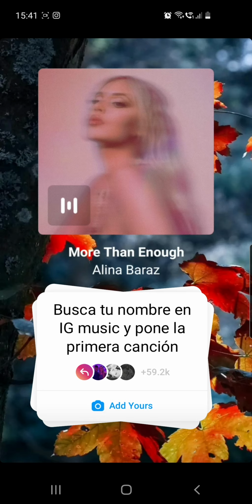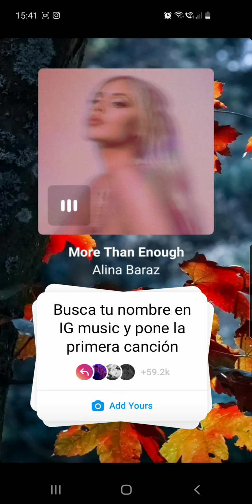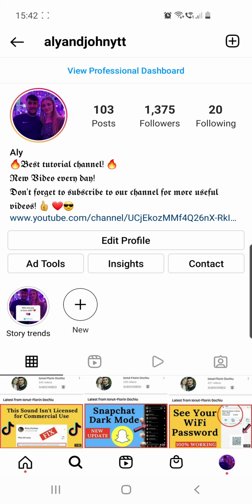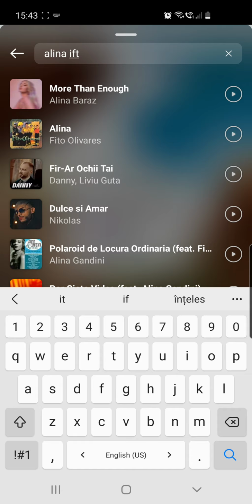Busca tu nombre en IG Music Y Pone la Primera Canción Instagram Chain Story |Add Yours Viral Sticker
Translate : search for your name in IG Music and put the first song

Working 100%! Super Easy tutorial!!! In this video I'm showing you Busca tu nombre en IG Music Y Pone la Primera Canción Instagram Chain Story | Add Yours Viral Sticker !